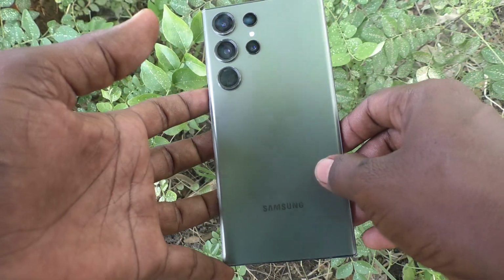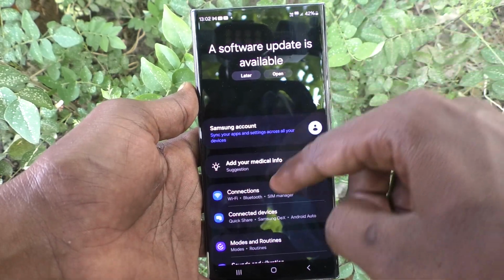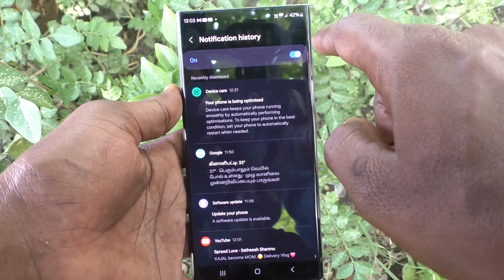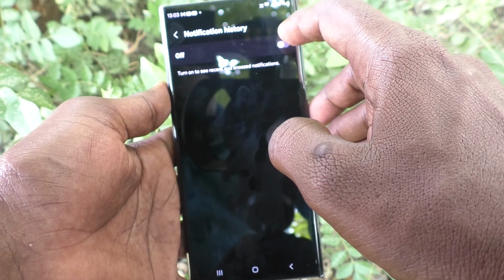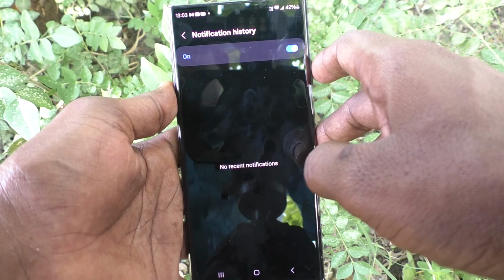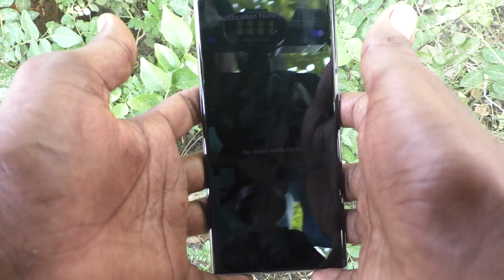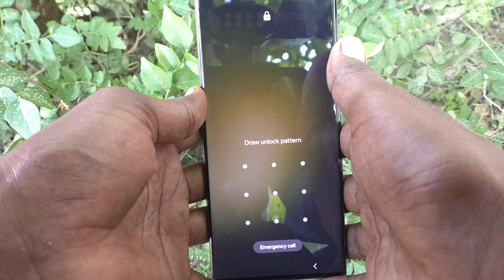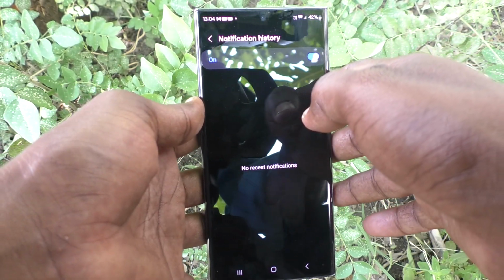How to turn on or turn off notification history in Samsung Galaxy S23 Ultra 5G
Samsung Galaxy S23 Ultra 5G notification history turn on or turn off settings : Learn here how to turn on or turn off notification history in Samsung Galaxy S23 Ultra 5G smartphone.